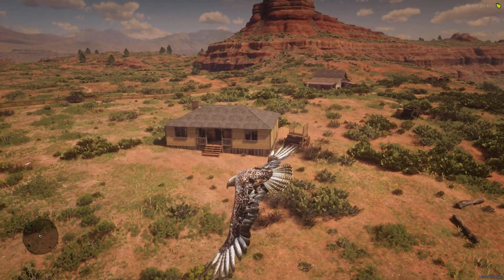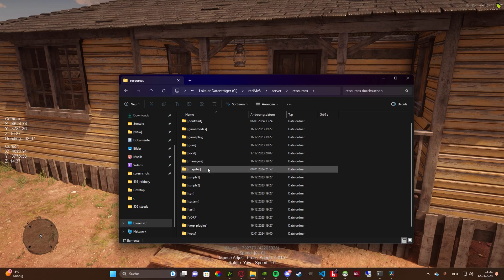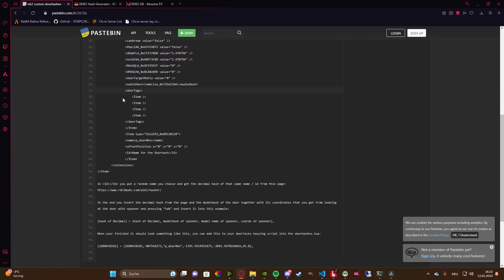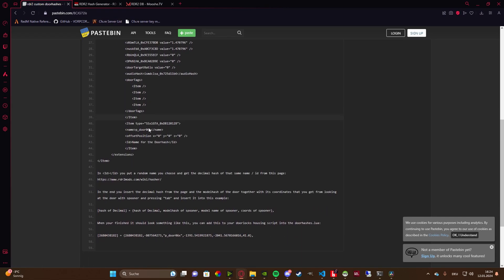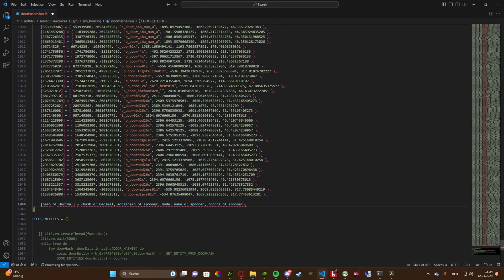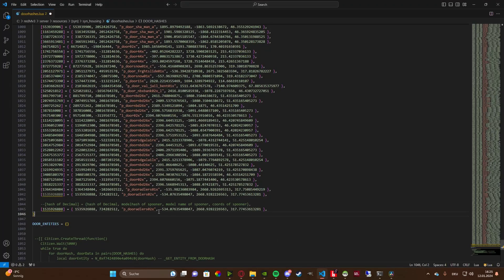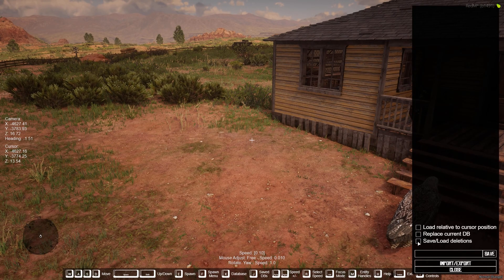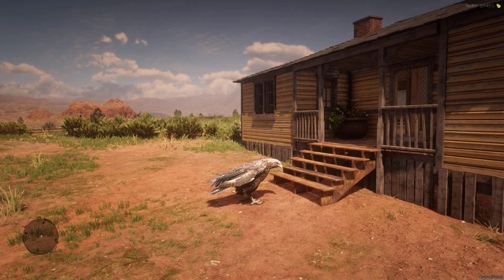redm doors - create custom doorlocks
How to create custom doorhashes or doorlocks in RedM
Credits to the info are going to Elitefighter aka Spooni